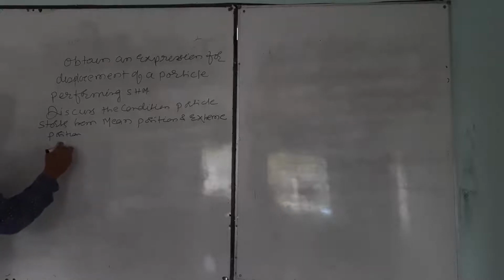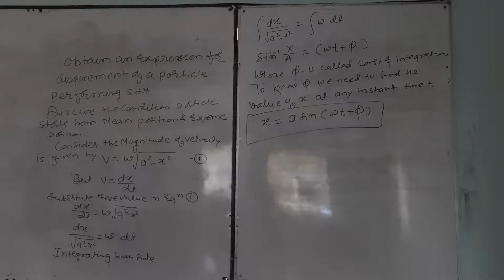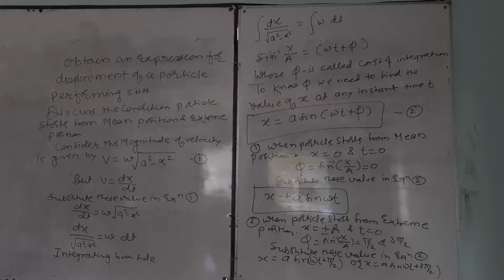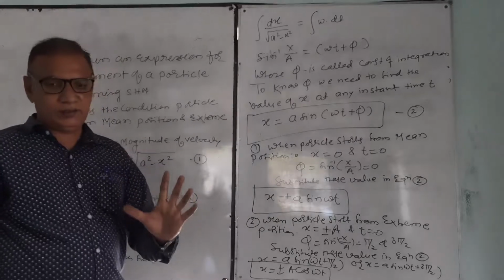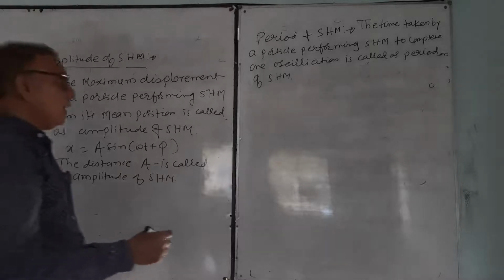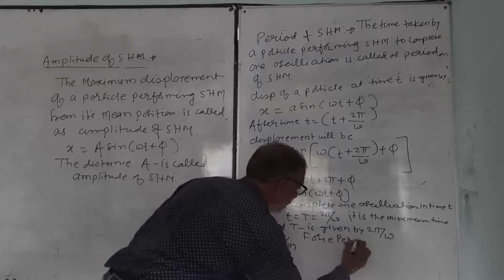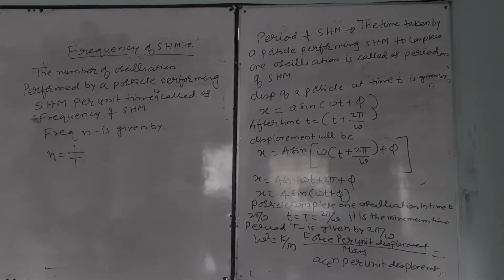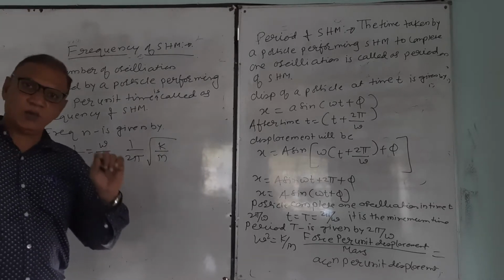3 Expression For Displacement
By Shri. Chaudhary R.M.
Vivekanand Arts Sardar Dalipsingh Commerce and Science College,
Samarthnagar, Aurangabad.